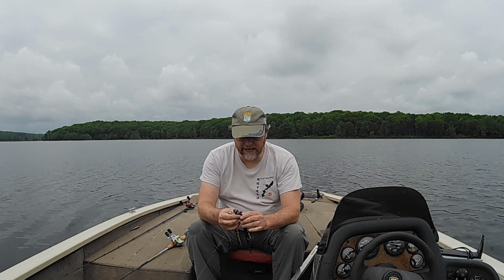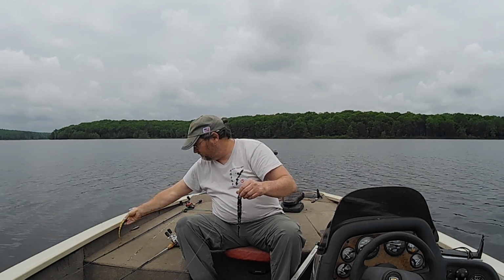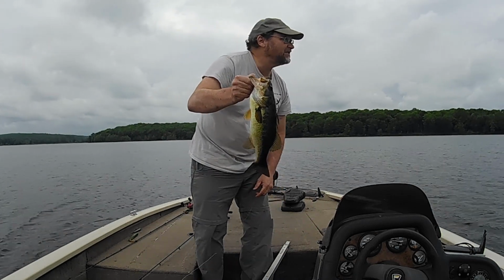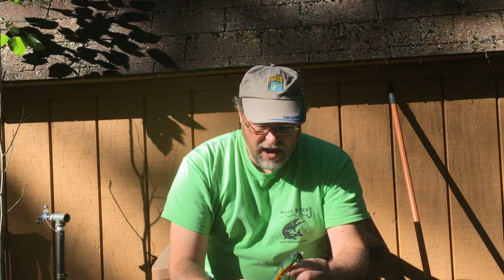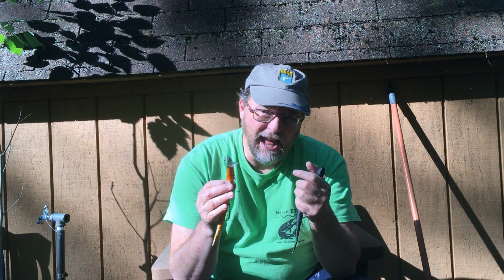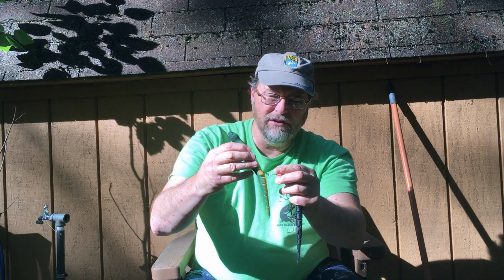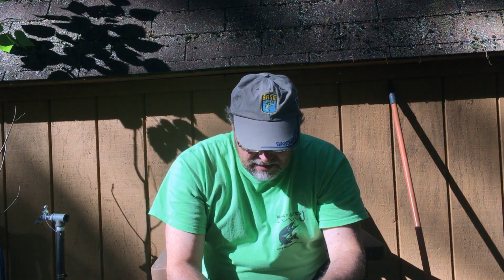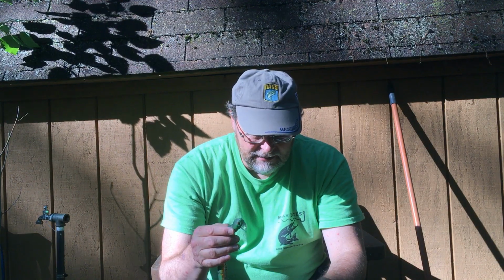The Savage Gear 3D Wake Snake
In this video, I go on location fishing the Savage Gear 3D Wake Snake. Does this lure work in catching bass? Tune in to find out if it catches fish, how to fish it and what else to know about this interesting lure.

Thanks,

Den